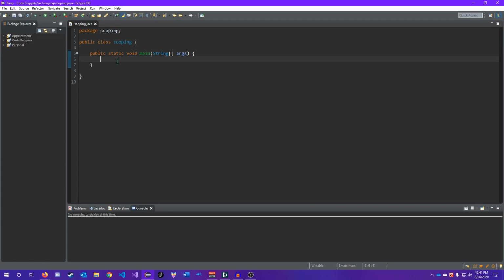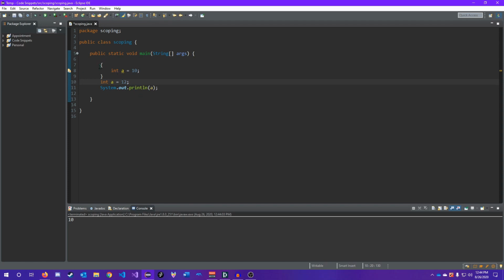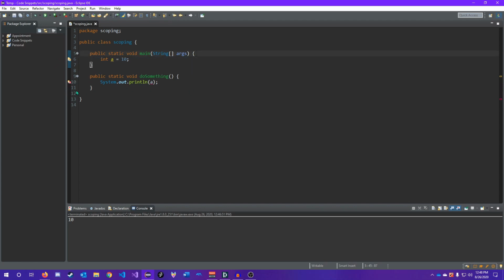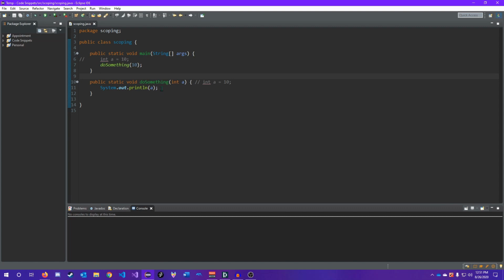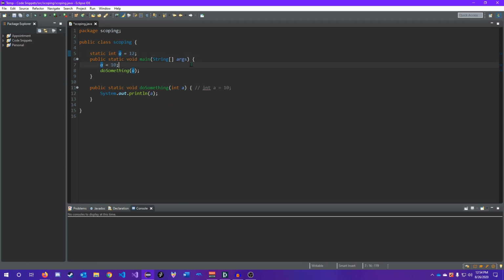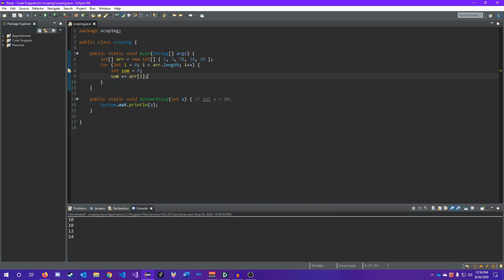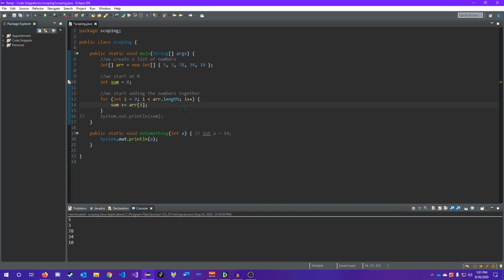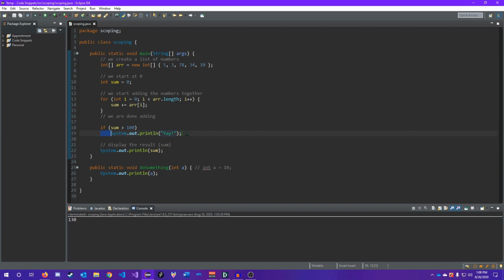Variable Scoping | Code Snippets 15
Learn about variable scoping, one of the concepts most people struggle with when first learning to code.